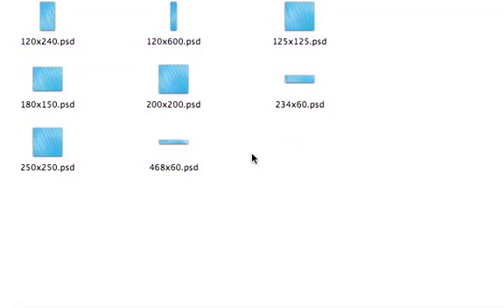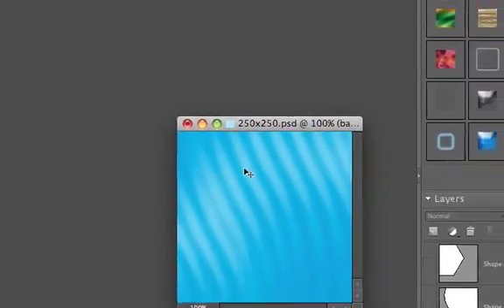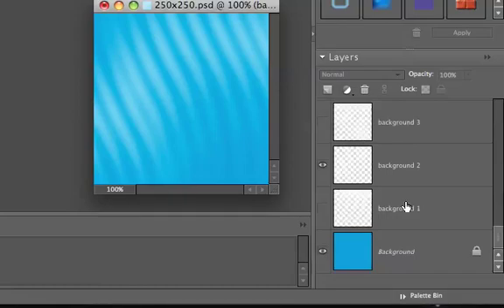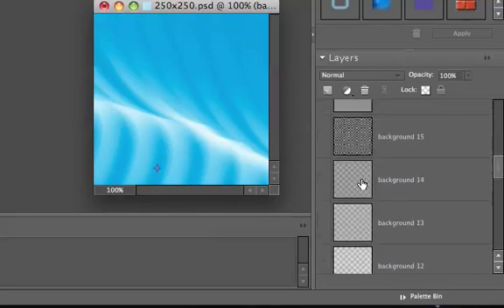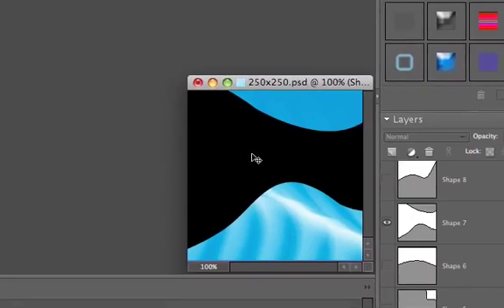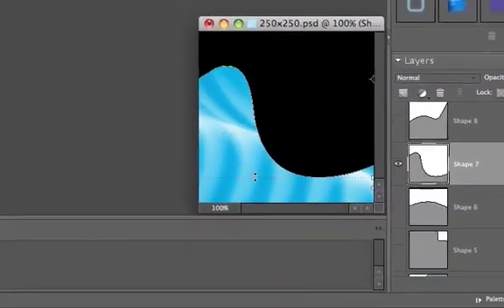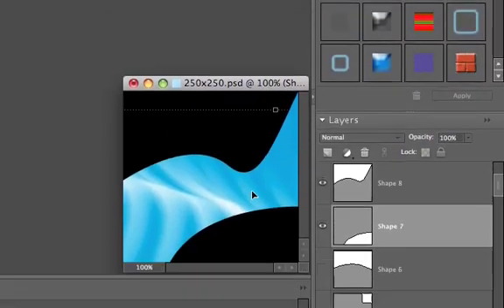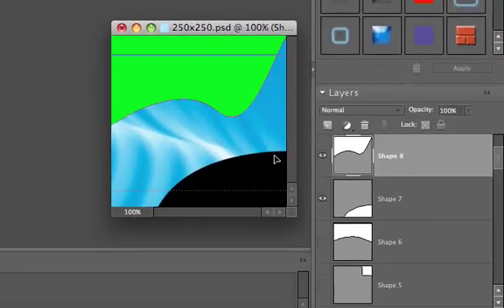Easy Banner Maker Pro V1 Master Templates.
Easy Banner Maker Pro V1 is simple and easy templates to Create Amazing Banners Yourself Any Time You Want, In Minutes and Save $100's On Banner Design Fees!
This is Step-by-step Master Templates video to explain how this works and to show you Easy Banner Maker Pro V1 in action.